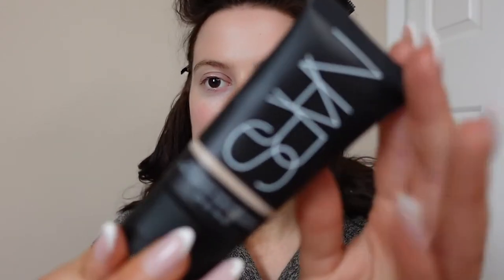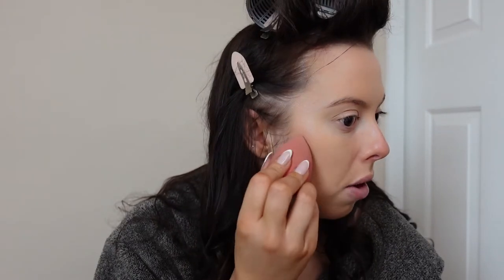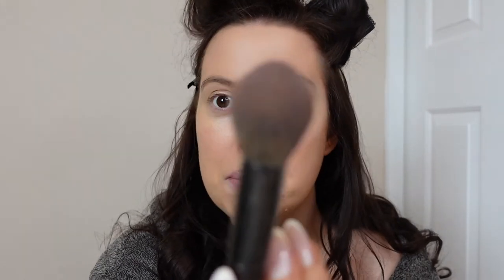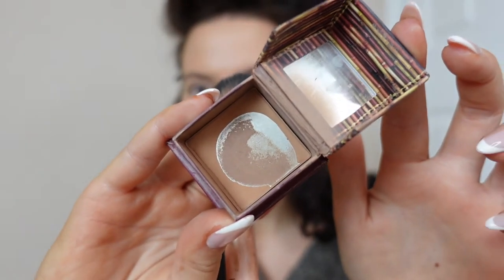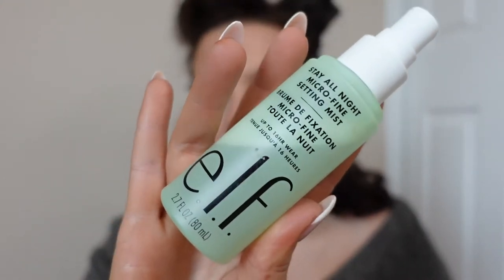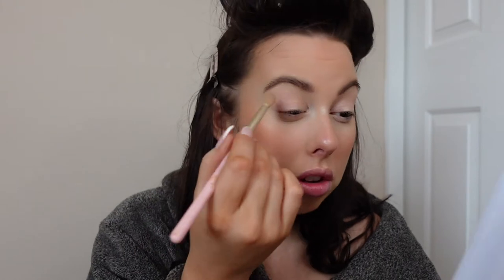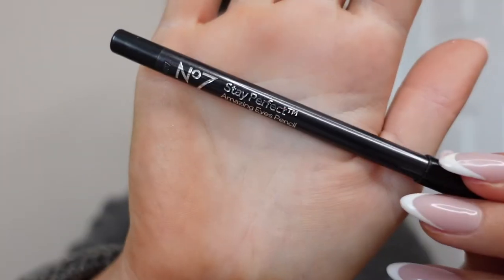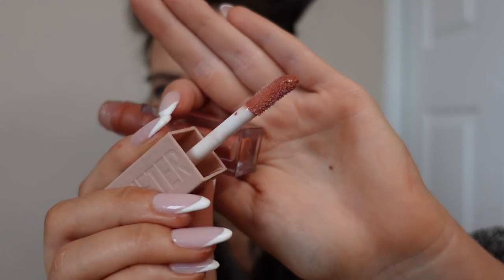EVERYDAY MAKE UP ROUTINE | day to night, full face of look fantastic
EVERYDAY MAKE UP ROUTINE | day to night, full face of @lookfantastic  - just feel like I've nailed on my day make up routine and love the products I use, so I thought I would share them with you!

PRODUCTS USED:
Nars Tinted Moituriser
Nars Concealer
Nars Bronzer
Benefit Brow Kit
Benefit Hoola Bronzer
Life's a beach Blush
Castor Oil Loreal Mascara
Mac Lipliner
Maybelline Gloss
Laura Mercier Powder
Pixi Eye Liner
Ardell Wispies

all the above are affiliate links - it doesn't cost you anything extra to shop through them, just helps me out and I very much appreciate you shopping through these links! x